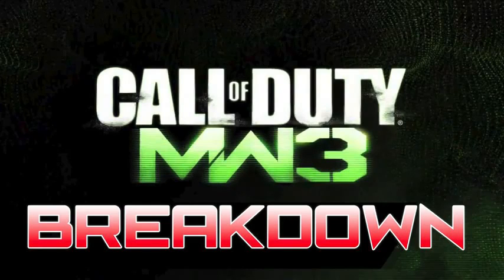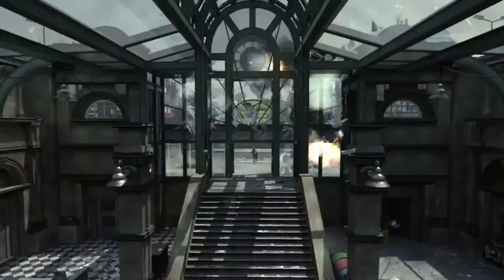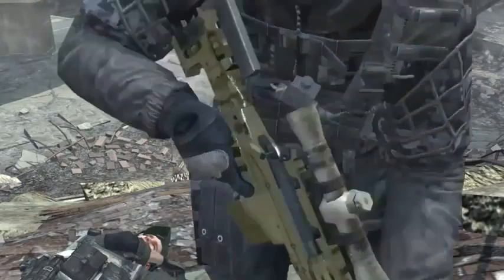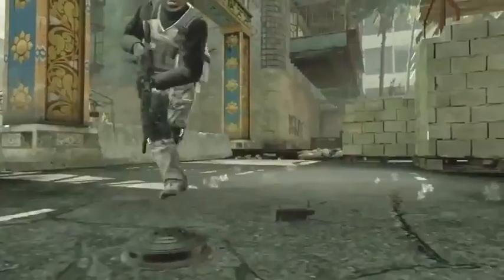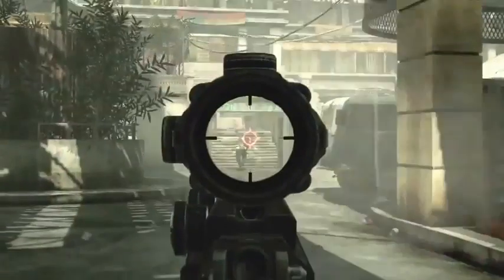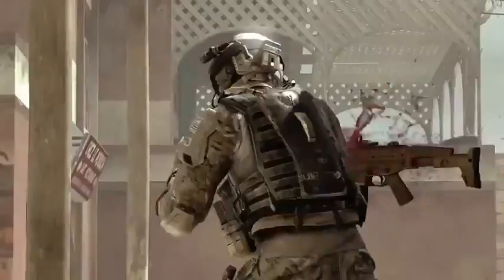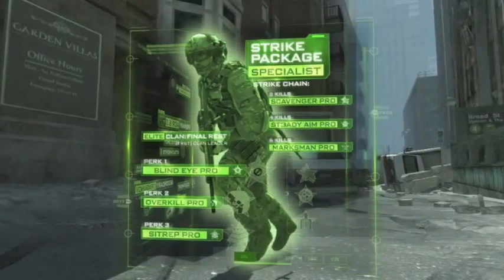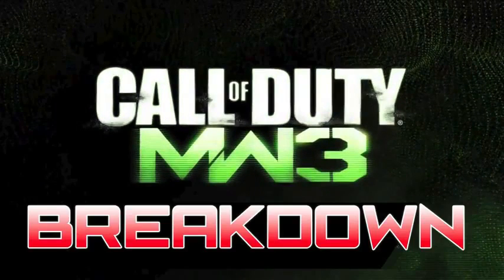MW3 Gameplay - Modern Warfare 3 Multiplayer Analysis!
YAY! Its finally out! The game looks awesome and this was a GREAT Analysis so please click and sub to Danny here:

-Pat

TAGS:   MW3     xp     cod     call     of     duty     modern     warfare     trailer     call duty     mw2     cod4     official     montage     cod5     official trailer     gameplay     teaser trailer     xbox     new     ps3     world     scope MW3 Modern Warfare 3 Multiplayer Gameplay MW3 Gameplaye MW3 Multiplayer Gameplay
Call of Duty MW3 Gameplay MW3 Multiplayer Gameplay Trailer MW3 Trailer Modern Warfare 3 Multiplayer Trailer Modern Warfare 3 Multiplayer Gameplay Trailer
    COD
    MW3
    CODMW3
    COD8
    Elite
    COD Elite
    MW3 Zombies
    MW3 Dedicated Servers
    MW3 Info
    MW3 Leaked
    MW3 Leaks
    COD MW3
    Modern Warfare 3 Gameplay
    MW3 Leaked Information
    MW3 Gameplay
    MW3 Multiplayer
    MW3 Beta
    Modern Warfare 3 Beta
    Beta
    Modern Warfare 3 Guns
    MW3 Guns
    Modern Warfare 3 Perks
    MW3 Perks
    MW3 Elite
    MW3 Killstreaks
    MW3 Nuke
    MW3 Online
    MW3 Banned
    Modern Warfare 3 Gun Breakdown